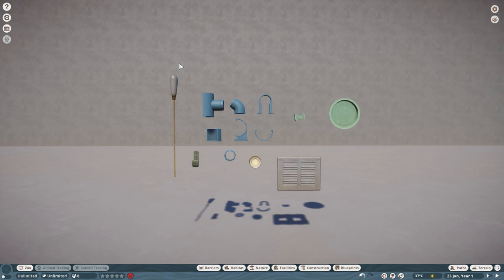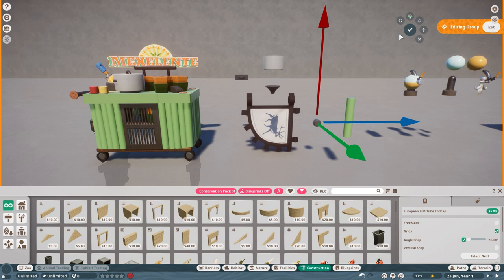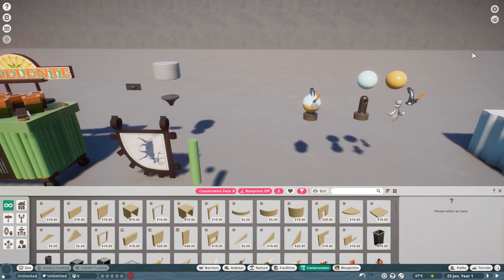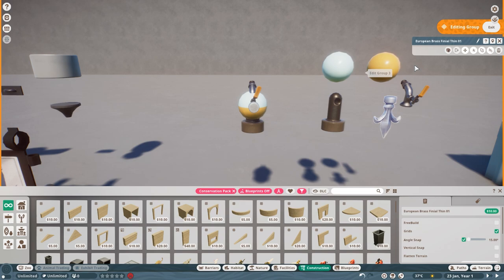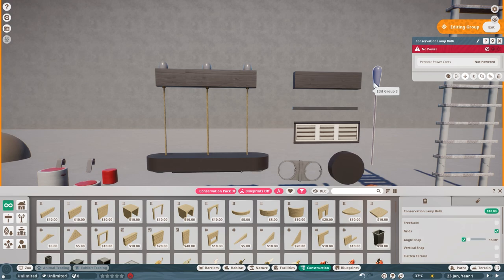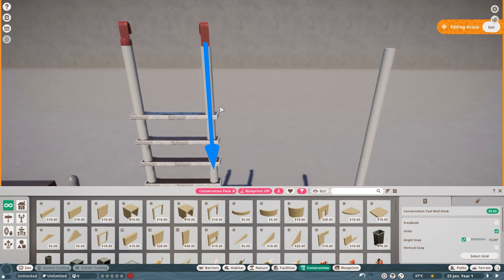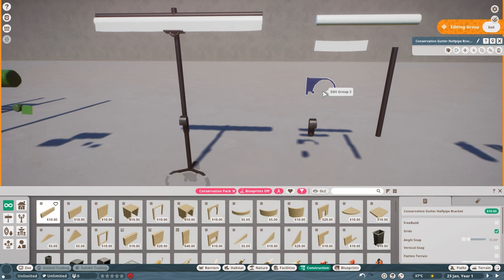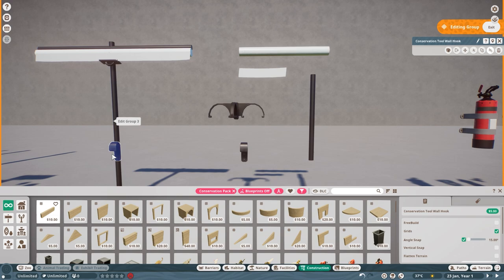How Do You Do : Koali Siamang Sanctuary | Planet Zoo Tutorial | Ep. 3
How Do You Do : Koali Siamang Sanctuary | Planet Zoo Conservation Pack | How Do You Do

Want to know how I build some of the pieces in the latest Koali Zoo episode? Check out a brand new How Do You Do!

DLCs in this episode: Planet Zoo Conservation Pack, Planet Zoo Wetlands Pack, Planet Zoo North America Pack, Planet Zoo Europe Pack

How Do You Do is a Planet Zoo Tutorial Series that offers insight on how Planet Zoo Build are made in series like Tharmachati Zoo or Koali Zoo. The series shows how to use the Planet Zoo Scenery and Planet Zoo Facilities in a brand new creative way!  It also helps you to understand how to keep zoo animals.